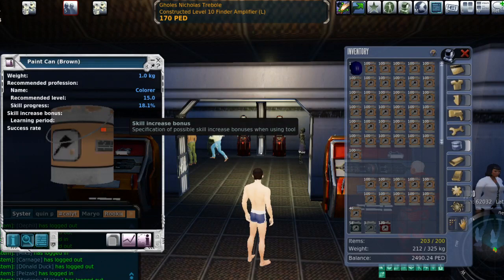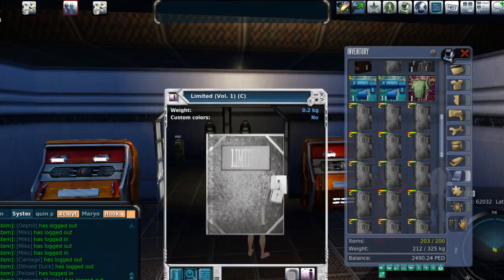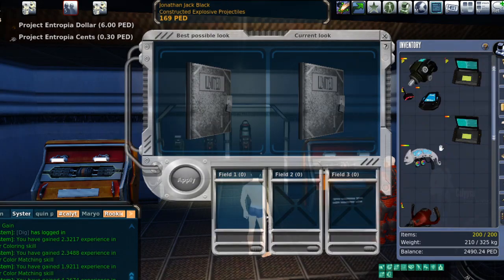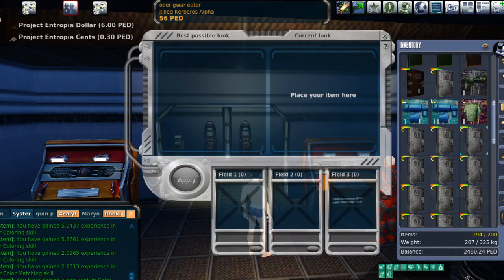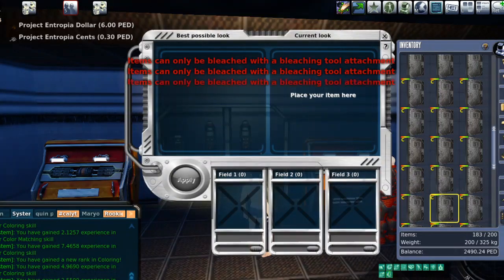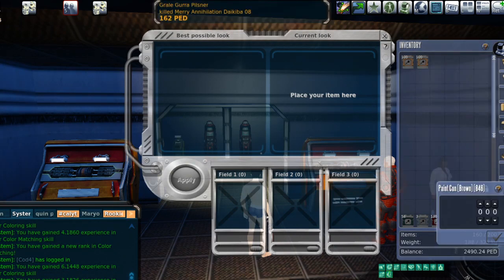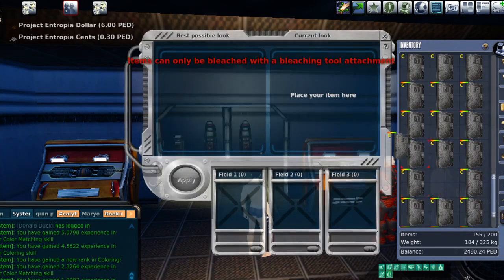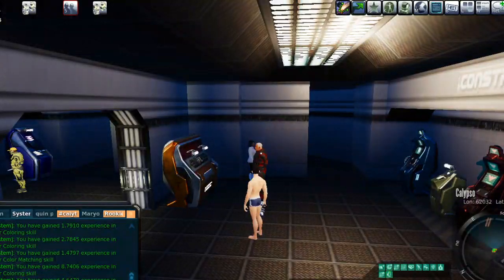Entropia Universe Coloring For Beginners Trying To Loot Pigment Enhancer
EarnPED.com caught up with StevieB playing Entropia Universe to learn about the basics of coloring and see if he could loot a pigment enhancer! StevieB will color your items free of charge if you bring the item and paint (he will only color what he can do properly)

If you would like to help support StevieB donations are always welcome but NEVER required. If you have a specific purpose for your donation (starter pack review, box opening, etc) please let StevieB know: